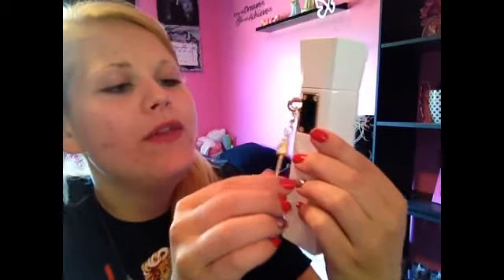❤Justin Bieber- The Key- Opening & First Thoughts ❤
Uploaded through Youtubes app "Capture"